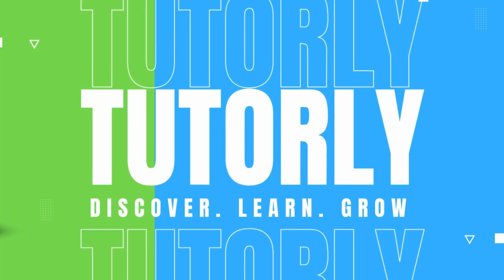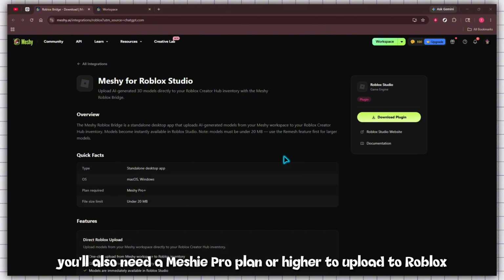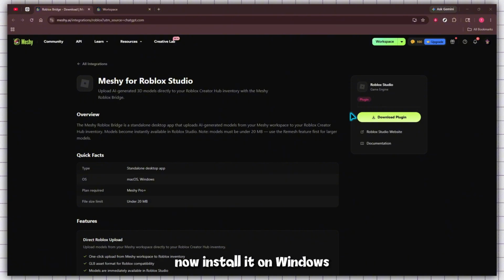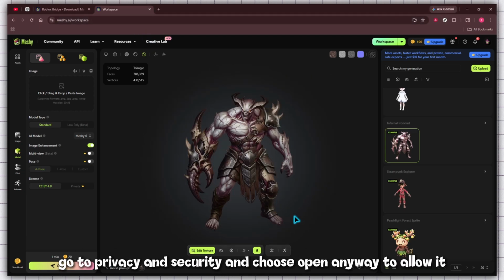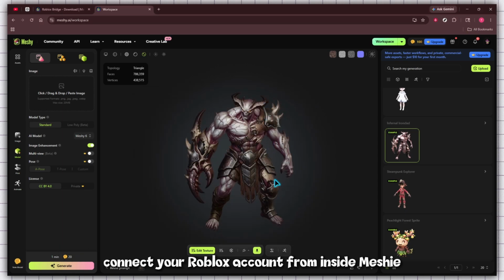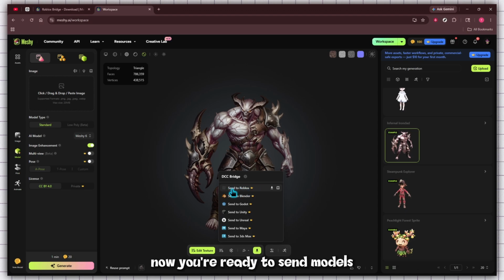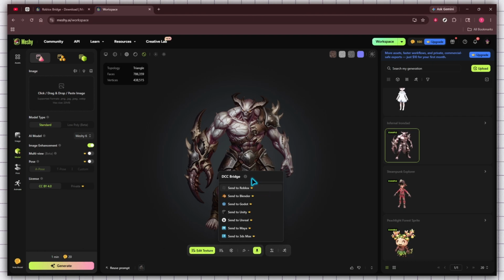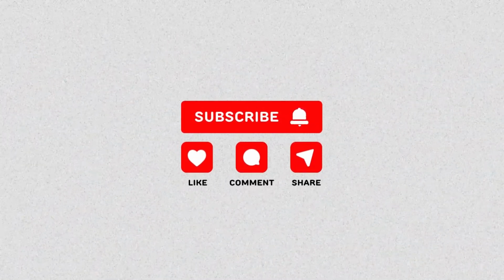How To Install Meshy AI For Roblox (2026 Guide)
Learn how to install MESHY AI for free in Roblox with this step-by-step guide. Get the most out of your Roblox experience with this powerful tool, and discover new ways to enhance your gameplay. With MESHY AI, you can unlock new features and take your Roblox adventures to the next level. Follow along and install MESHY AI for free in Roblox now, and start exploring the endless possibilities that this tool has to offer. Whether you're a seasoned Roblox player or just starting out, this tutorial is perfect for anyone looking to upgrade their gaming experience. Install MESHY AI today and see the difference for yourself.